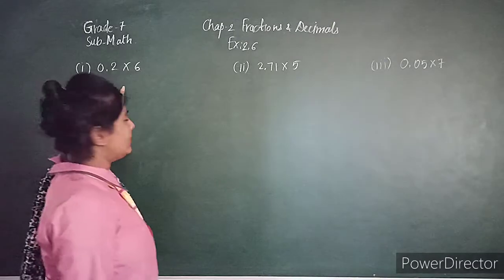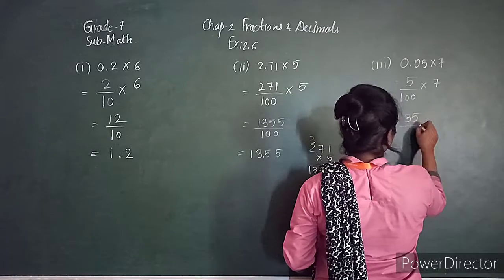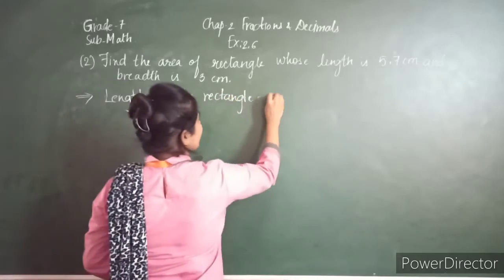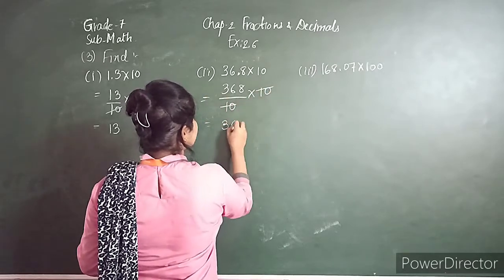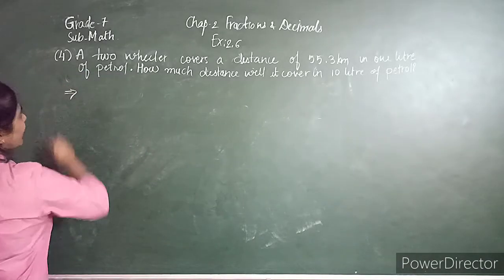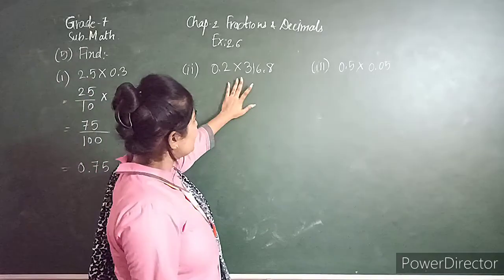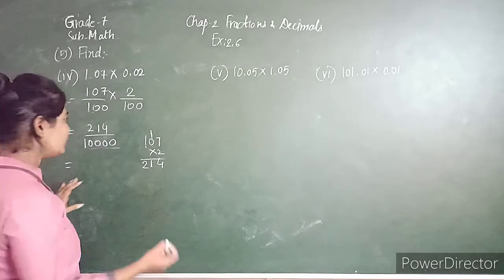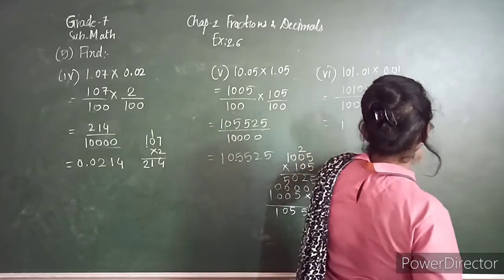EM | GRADE -7 | MATH | CHAPTER -2 | FRACTIONS AND DECIMALS | PART - 11